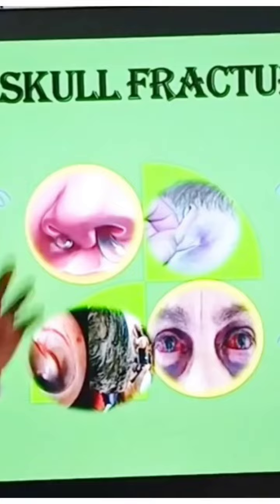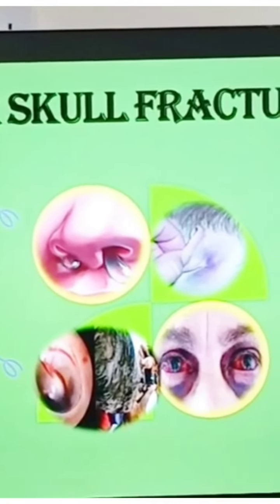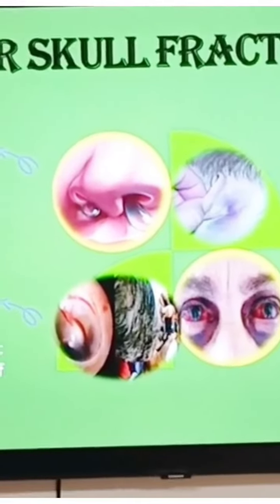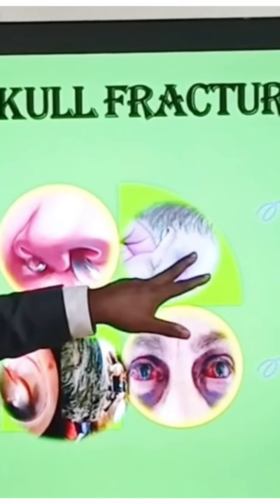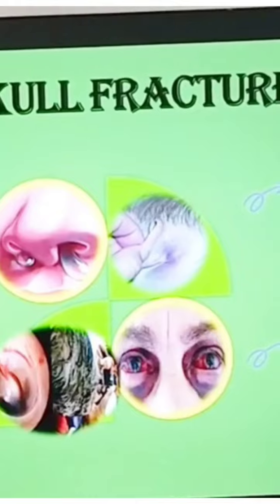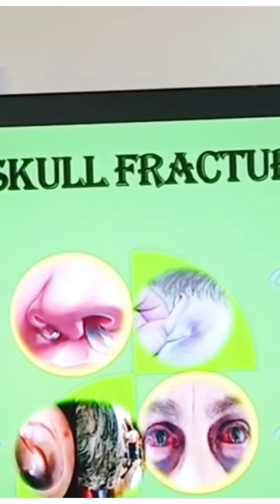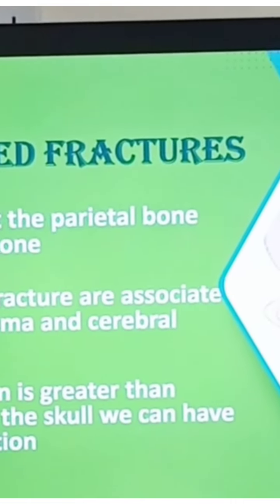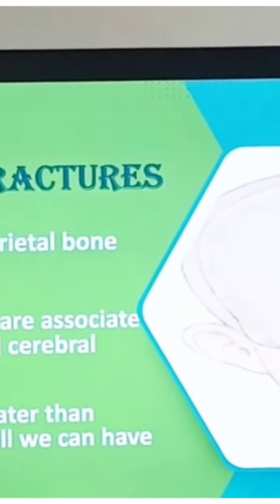Basilar skull fracture